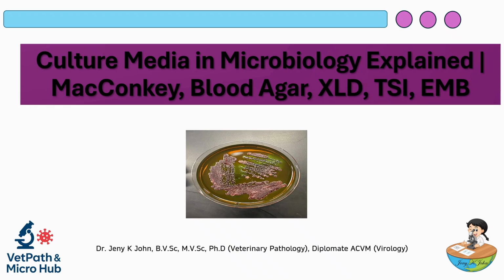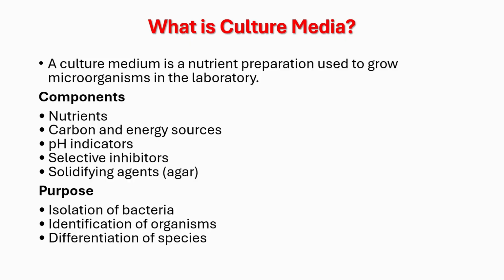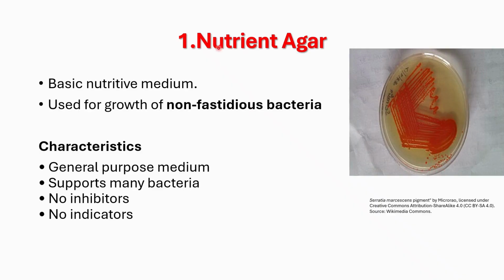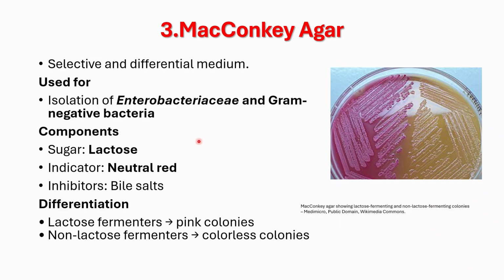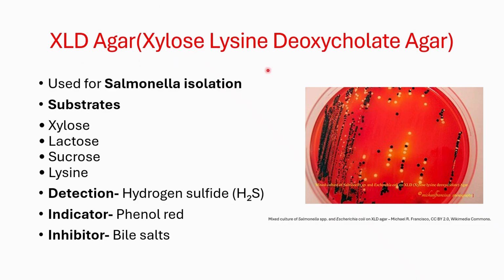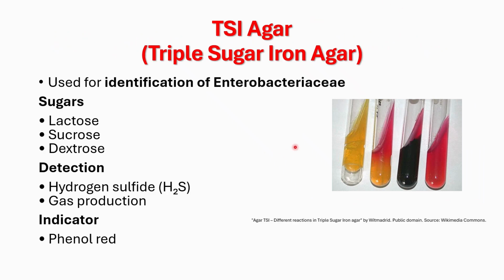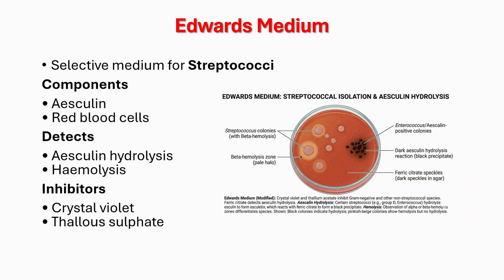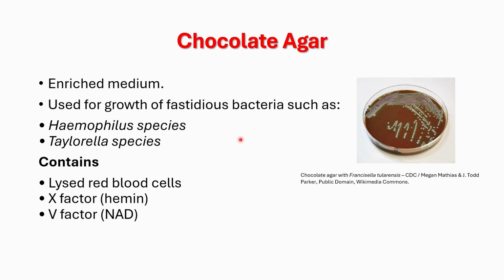Common Bacteriological Media in Diagnostic Microbiology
This educational microbiology video explains the commonly used bacteriological culture media in diagnostic laboratories and their role in the isolation and identification of bacteria.

The video covers important media such as Nutrient agar, Blood agar, MacConkey agar, Brilliant green agar, XLD agar, Triple Sugar Iron (TSI) agar, Selenite broth, EMB agar, Edwards medium, Purple base agar with maltose, and Chocolate agar.

Each medium is explained with its purpose, sugar substrates, pH indicators, inhibitors, and diagnostic significance. These culture media are widely used in clinical microbiology, veterinary microbiology, and diagnostic laboratories for bacterial identification and differentiation.

This video is useful for microbiology students, veterinary students, medical students, laboratory technicians, and researchers who want to understand the basic principles of bacteriological culture media used in diagnostics.